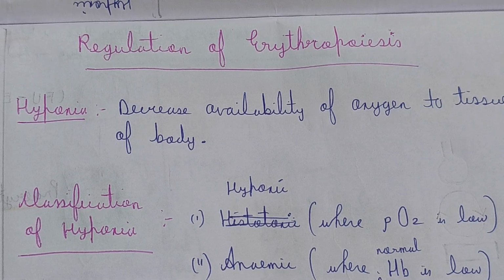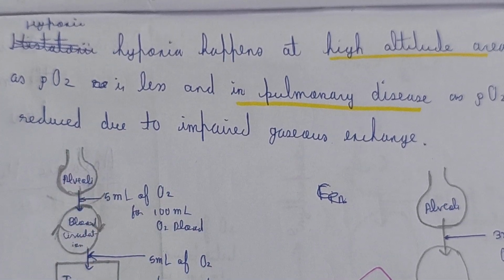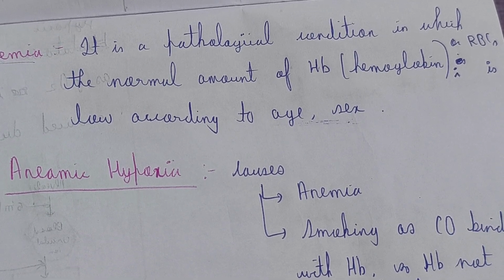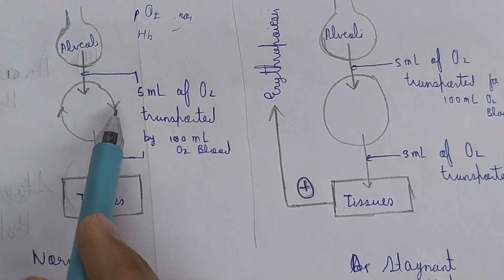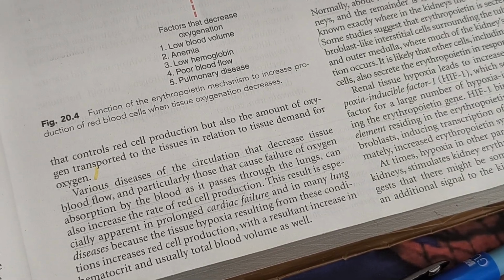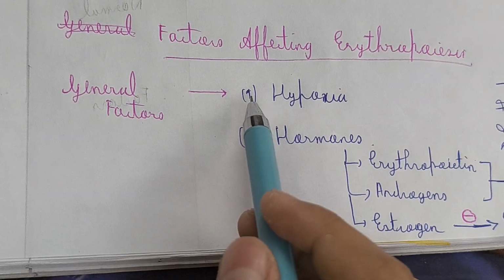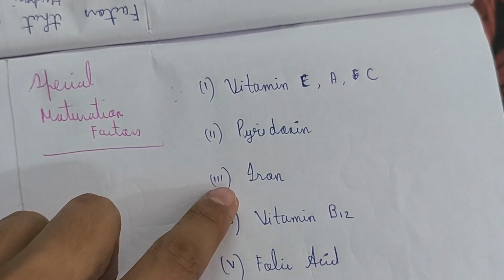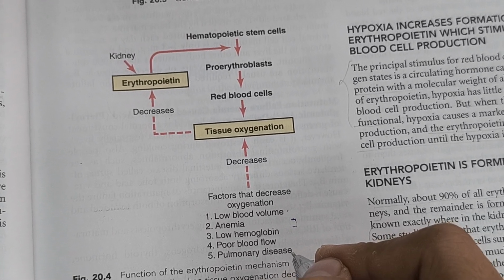Regulation of Erythropoiesis| Factors Affecting Erythropoietin | Feedback Mechanism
Regulation of Erythropoiesis
Regulation of Erythropoiesis Physiology
Negative Feedback Mechanism
Factors Affecting Erythropoiesis
ERYTHROPOIESIS
Hormones Affecting Erythropoiesis